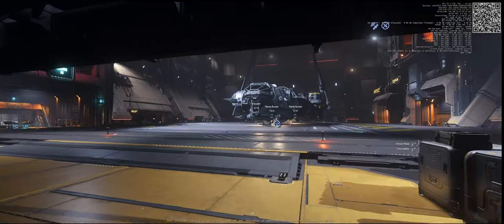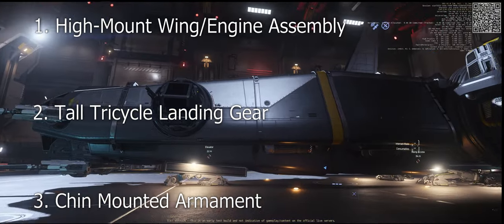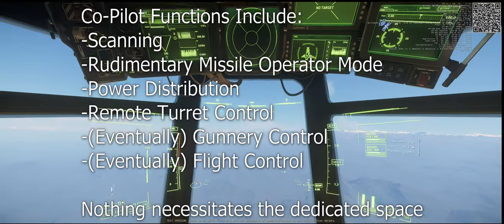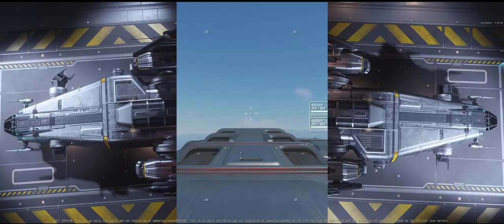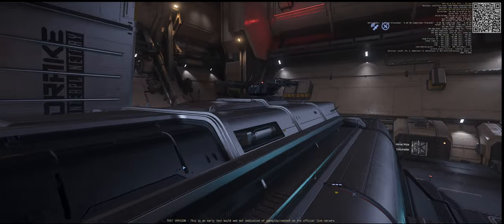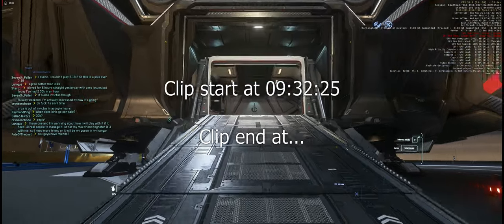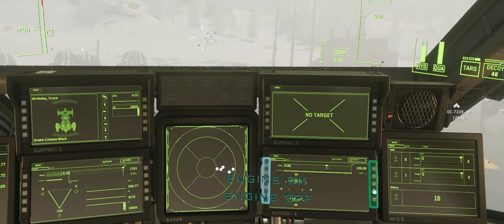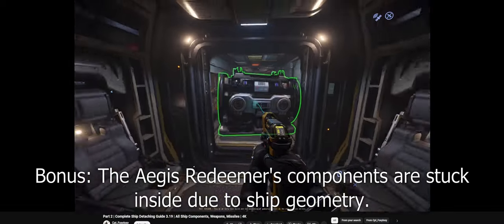Why I hate the Drake Corsair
Don't offer your friend to crew that co-pilot seat or man those turrets in your Corsair, yet.

Are Star Citizen's ship design form over function? For some - yes, and the Drake Corsair is a great example. Insufficient mechanicals, poor defensive armaments, unrealized ideas, and a lack of fun to offer to friends.

0:00 Good Ideas & Bad Designs
0:30 The Drake Corsair isn't built for exploration.
3:15 The Drake Corsair's Co-Pilot space isn't fun.
5:17 The Drake Corsair's turrets are poorly placed.
7:21 Other Star Citizen ships show similar problems.
8:24 The Freelancer's turret should be remote and farther back.
8:50 The Retaliator needs a co-pilot bombardier seat.
9:19 The Mustang and Aurora need jump seats to rescue their friend.
9:33 The Mercury Star Runner needs a cockpit entry door.
11:05 Ships are expensive and should be mechanically competent.
11:55 Ships should entertain friends with good design and fun functionality.
12:49 BONUS: The Aegis Redeemer needs a redesign.